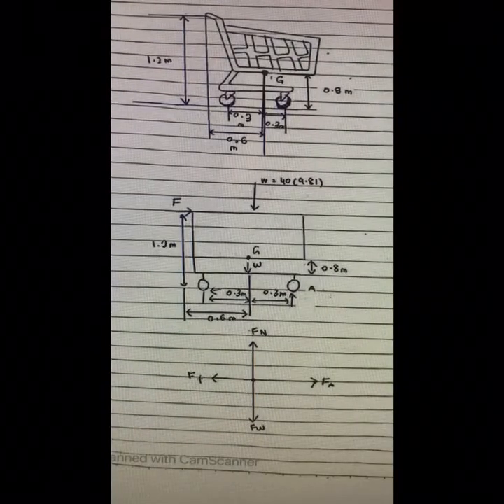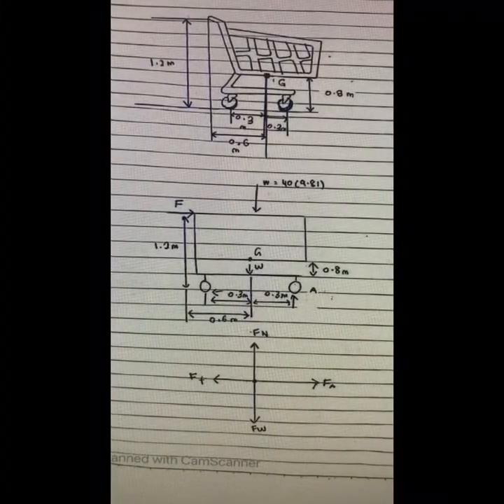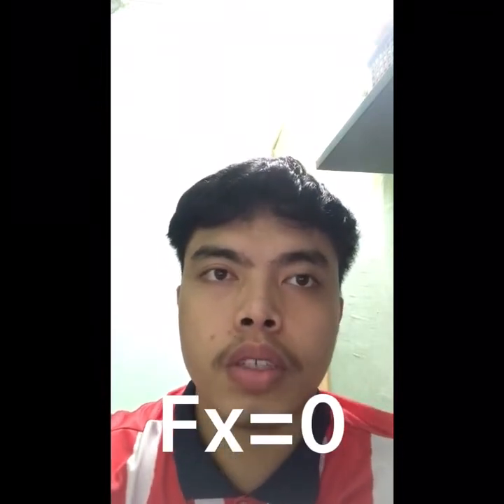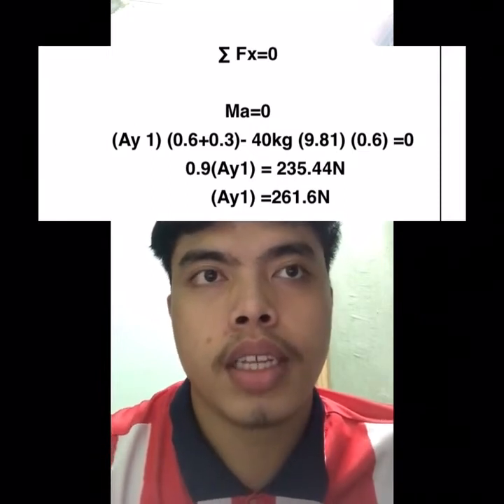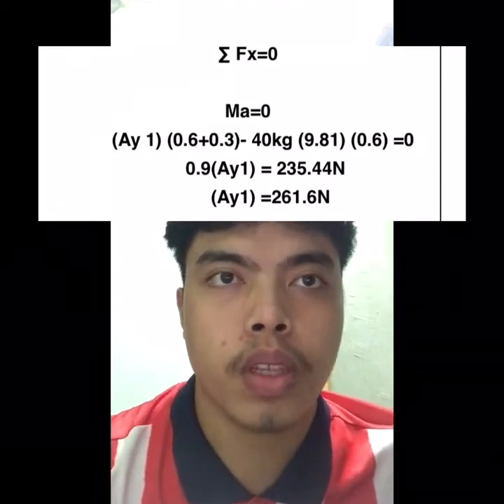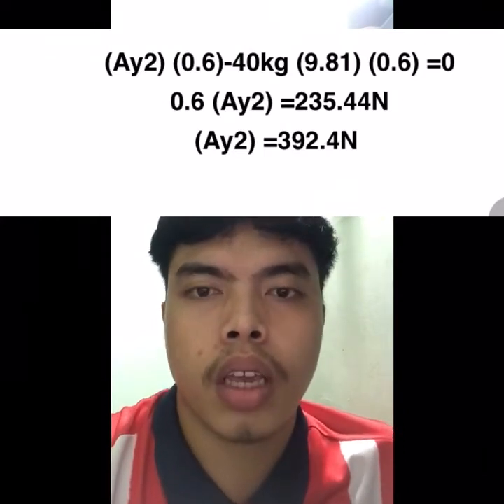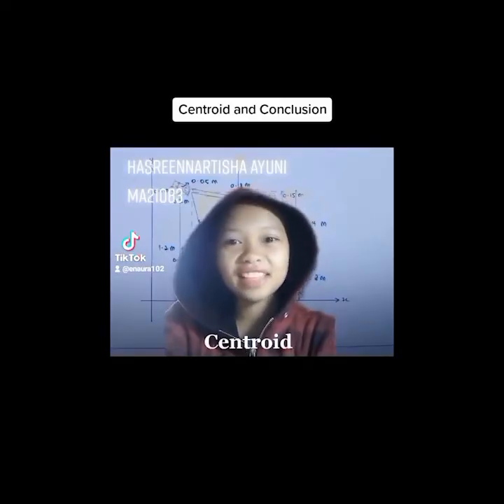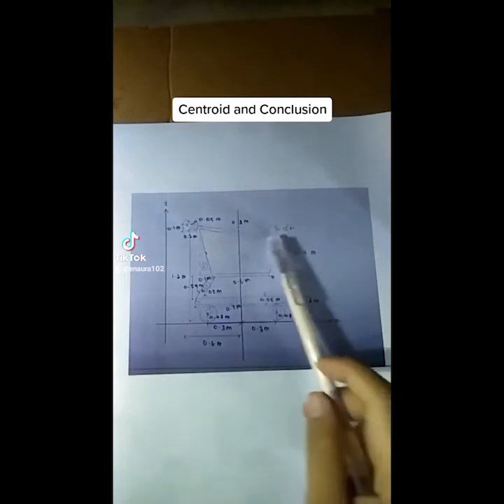3G16 PROJECT STATICS